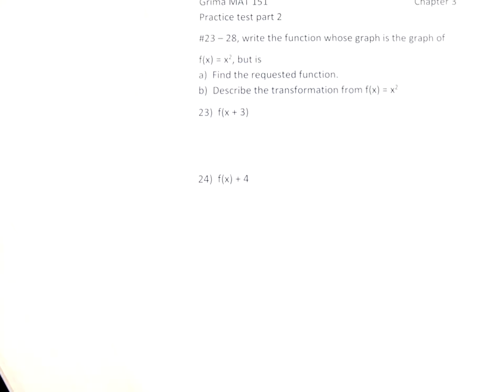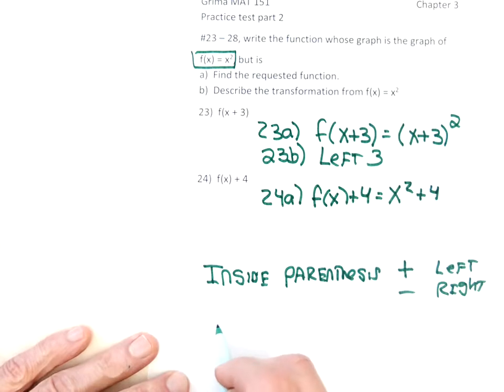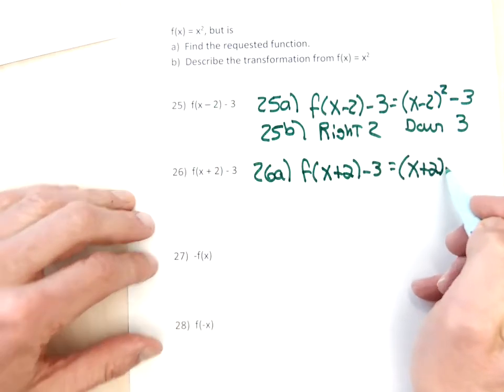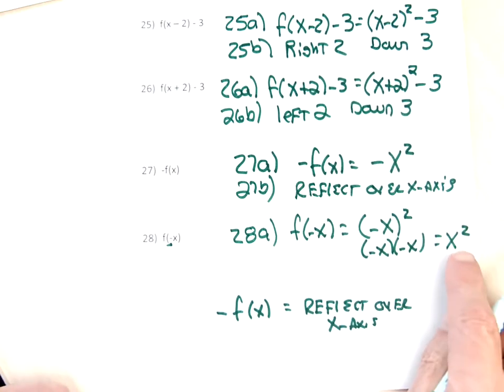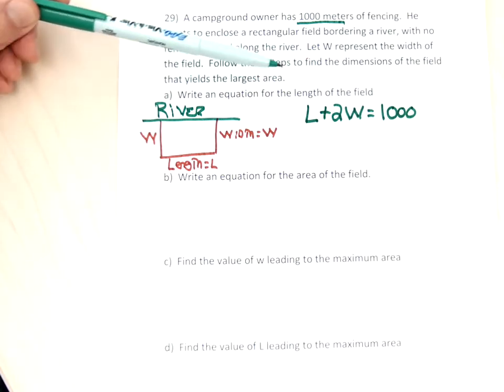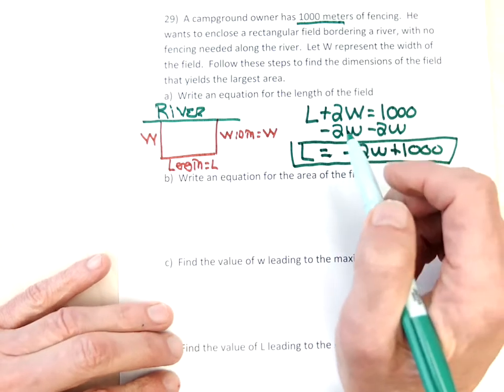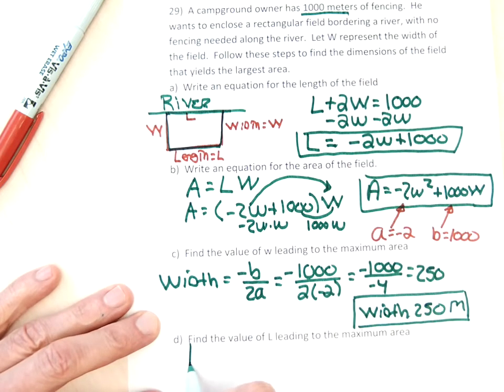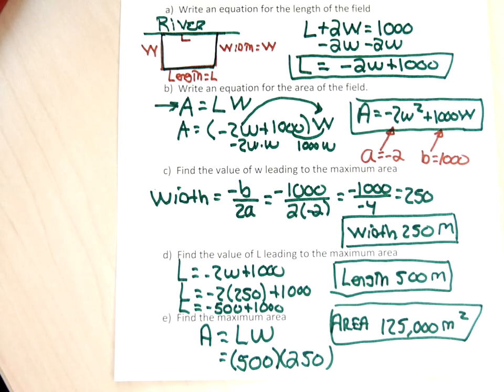chapter 3 practice test part 2